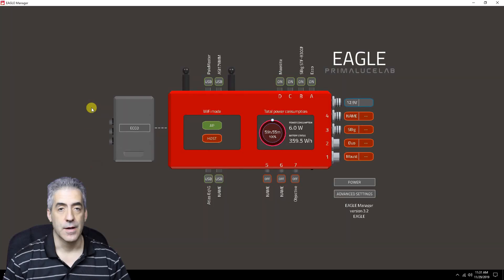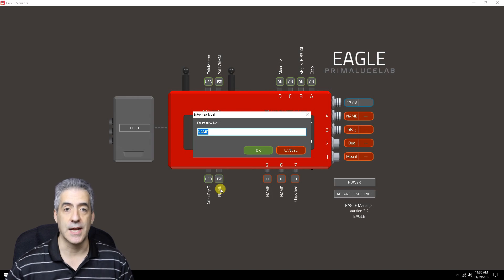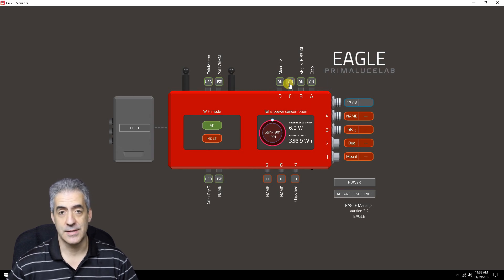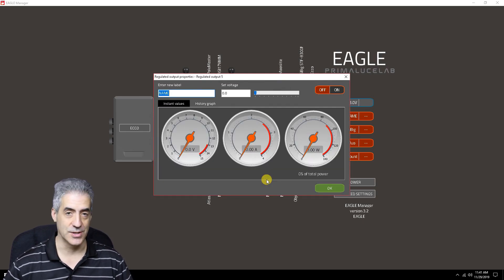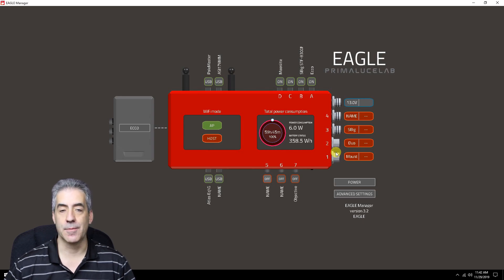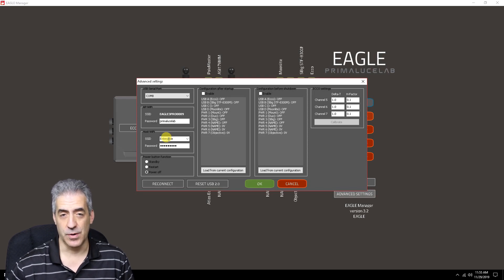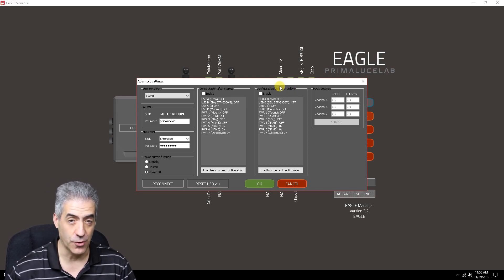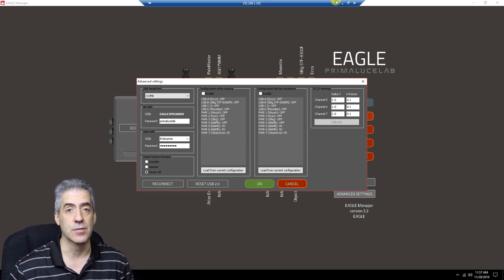Eagle 3 Pro Tutorial Part 7 The Eagle Manager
Learn about the Eagle Manager Interface!